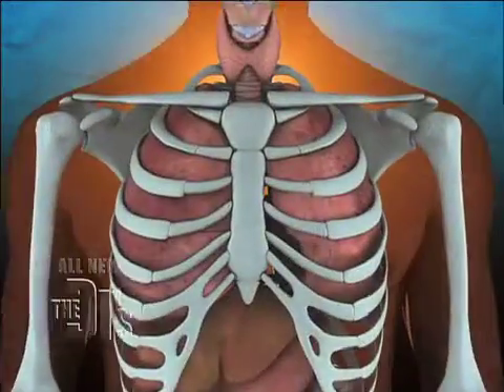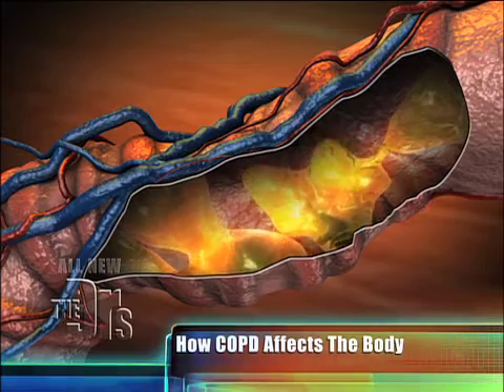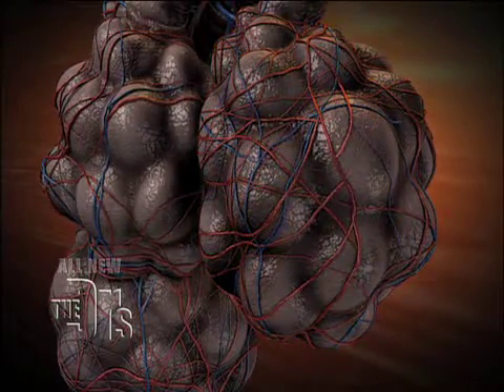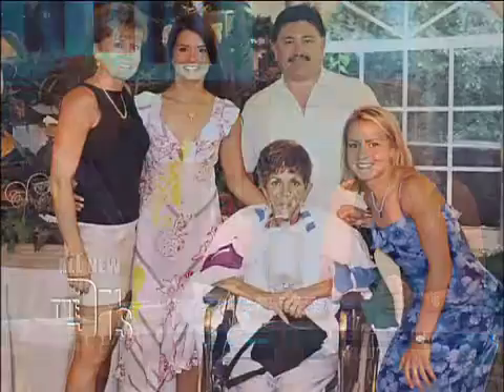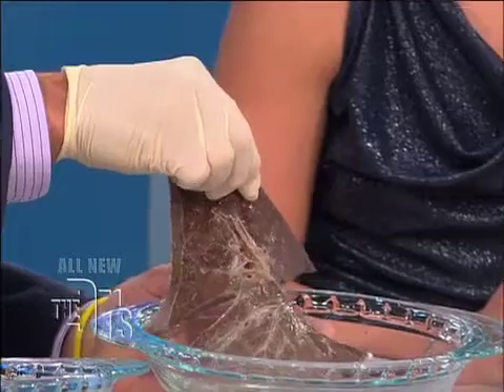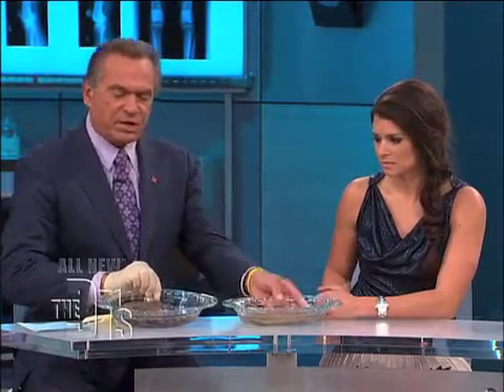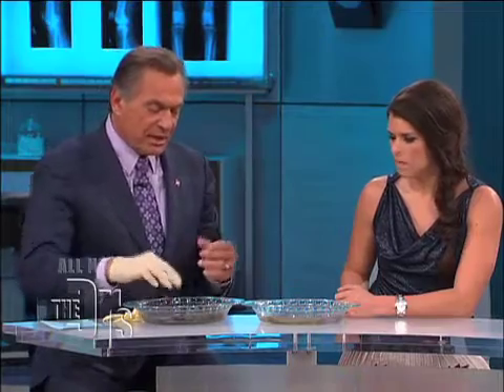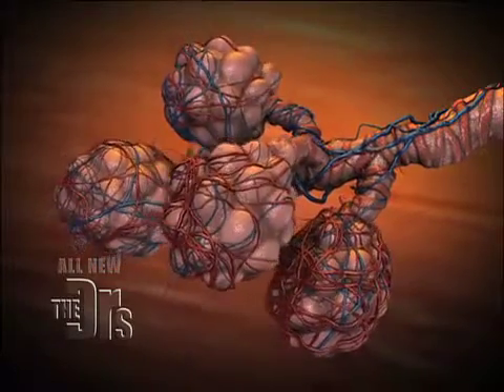COPD Explained Medical Course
For Educational Use Only - Fair Use - E.R. physician Dr. Travis Stork demonstrates how COPD affects the body and explains that it s the fourth-leading cause of death in the U.S. rn